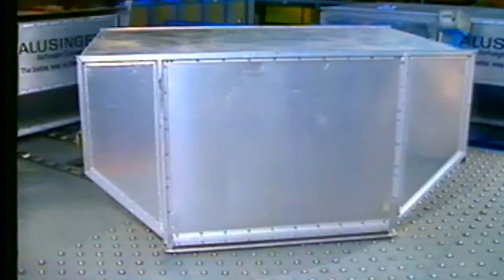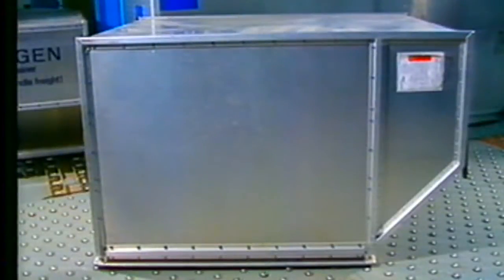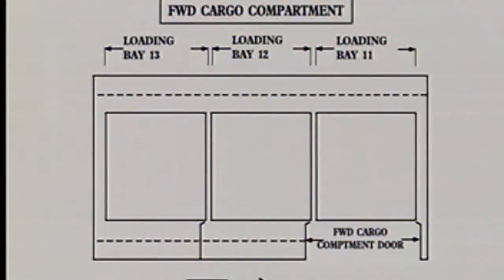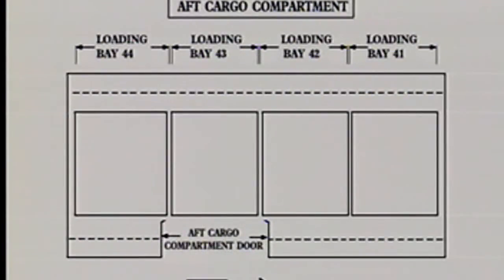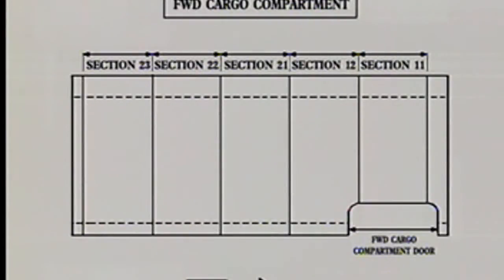Cargo Loading Operation A 320 Family